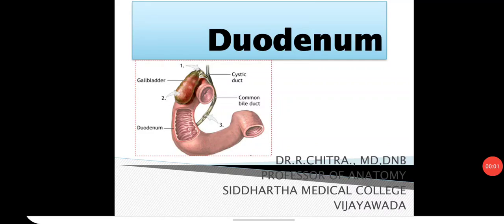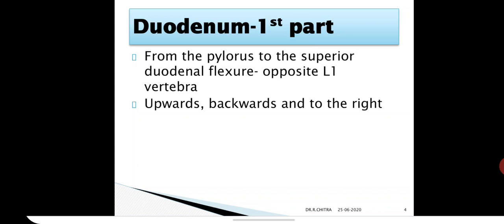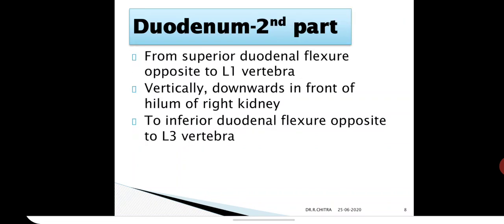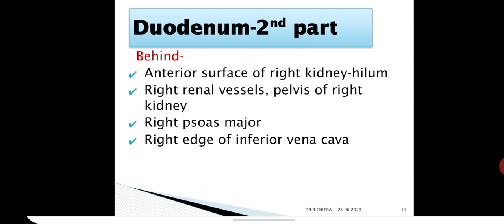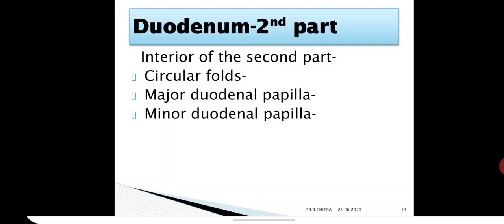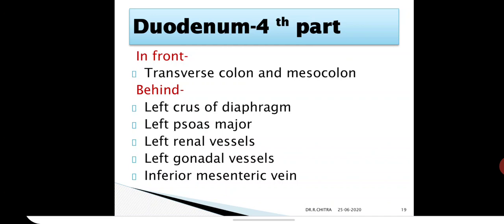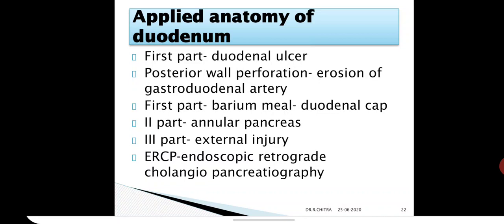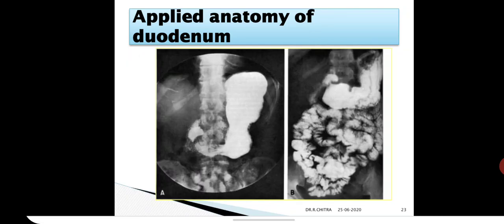GROSS ANATOMY OF THE DUODENUM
This video mainly describes the situation, parts and their relations, arterial supply and applied anatomy of the stomach